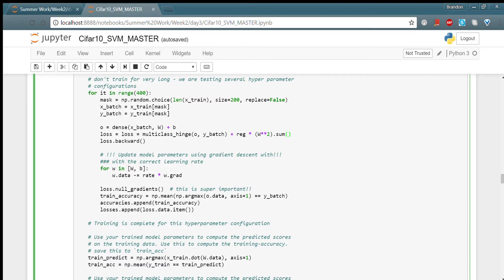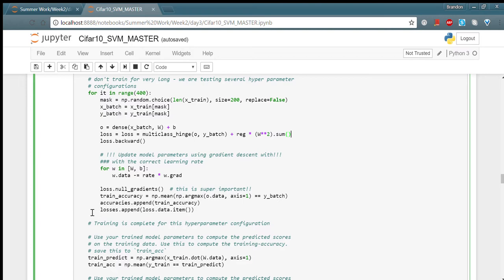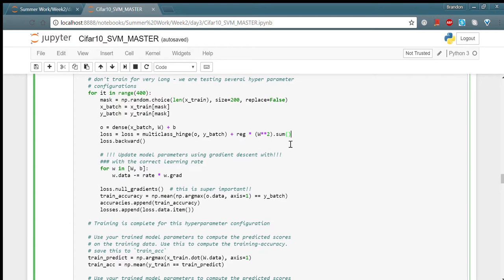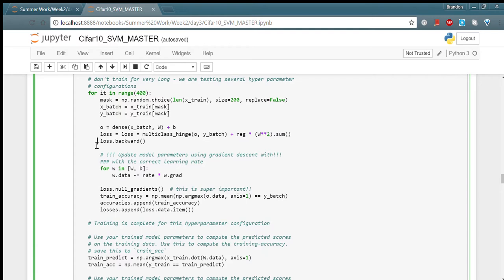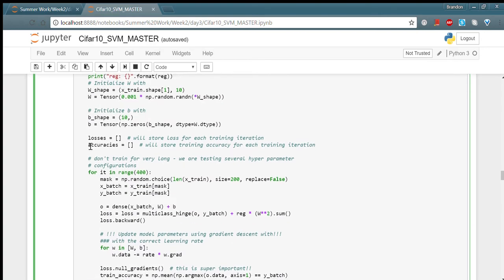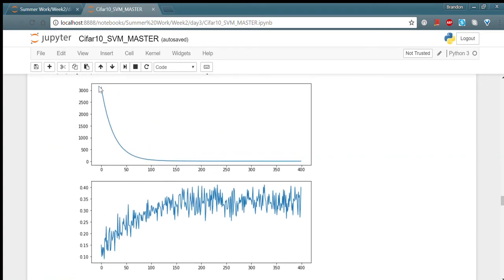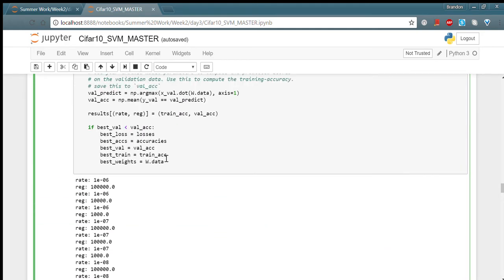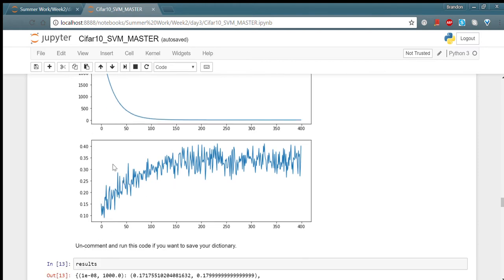Zhang Cogworks BWSI